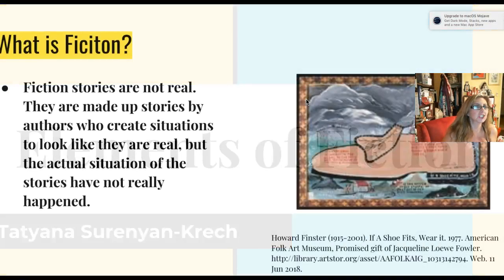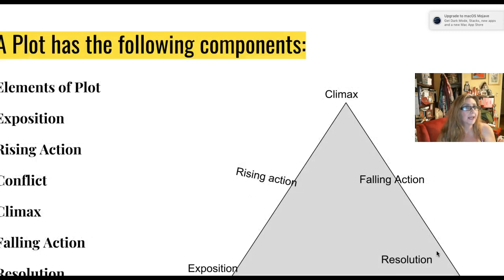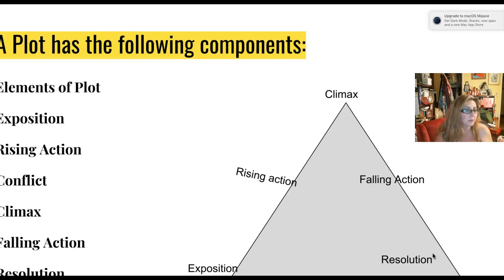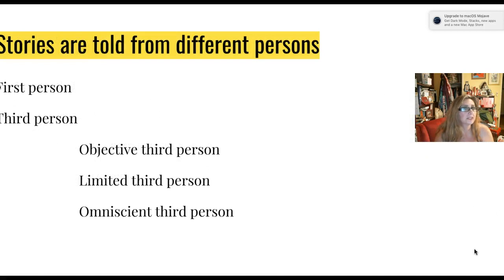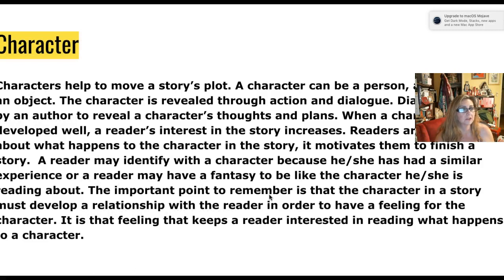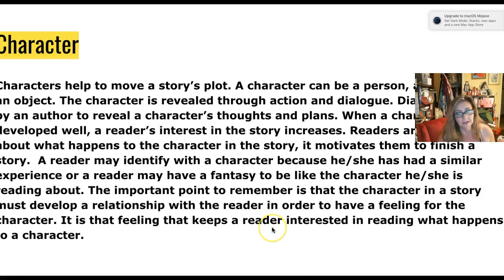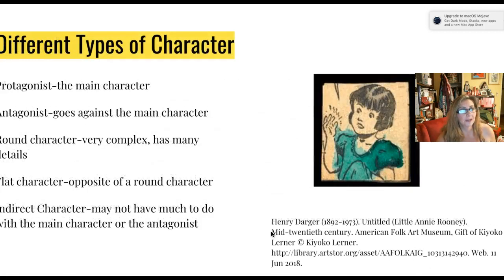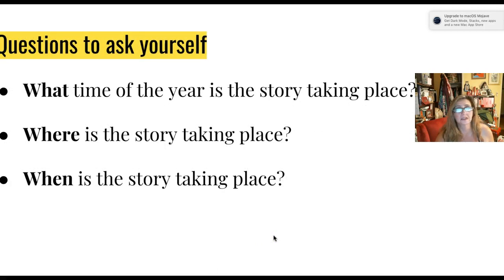Elements of fiction English 102